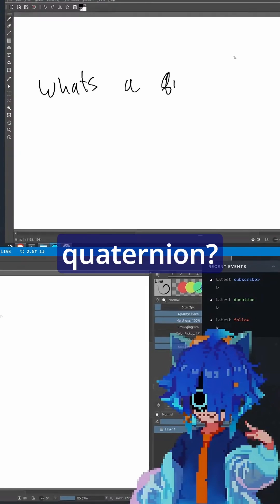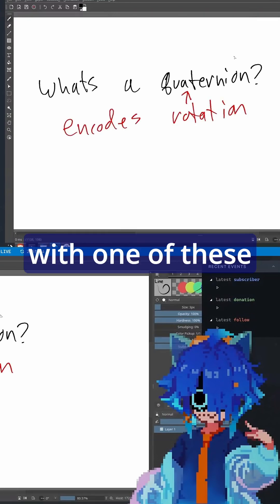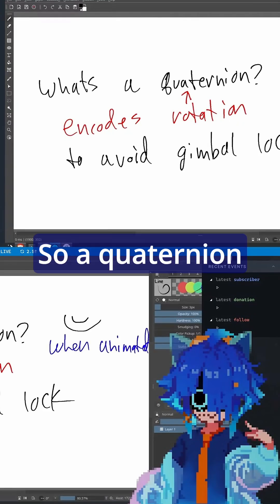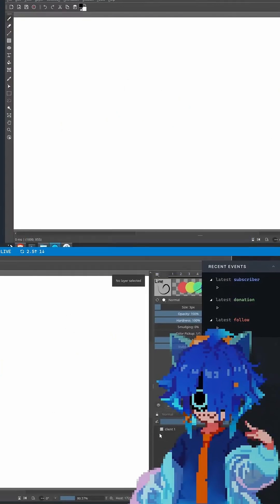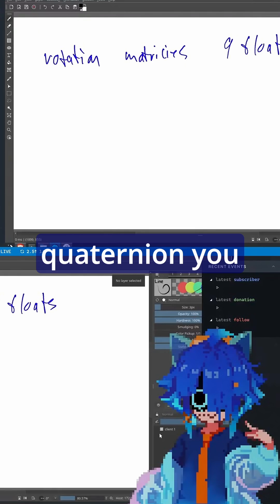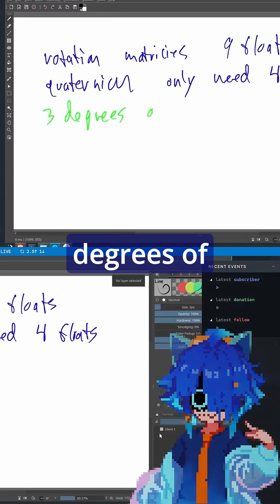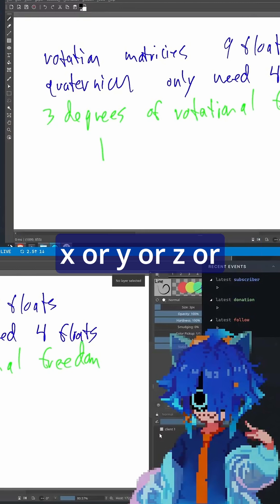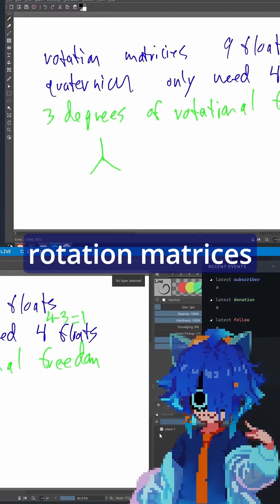Quaternions (1/2)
Quaternions are a low waste encoding.